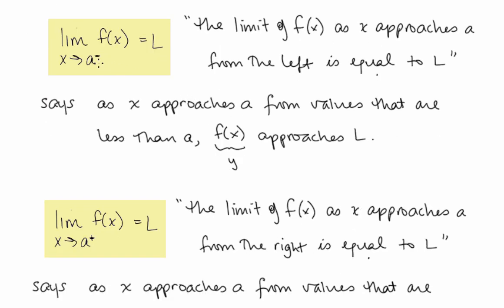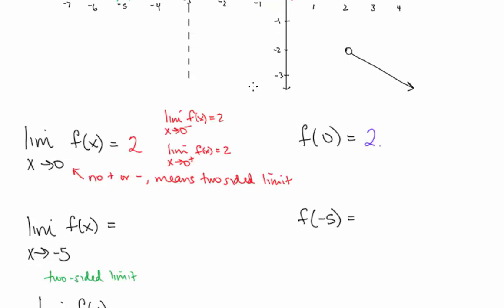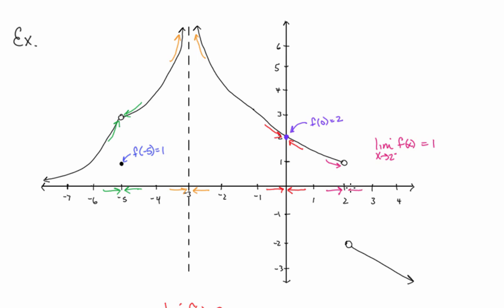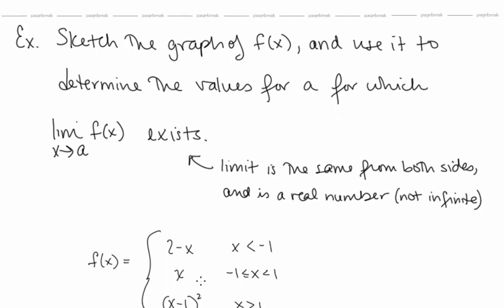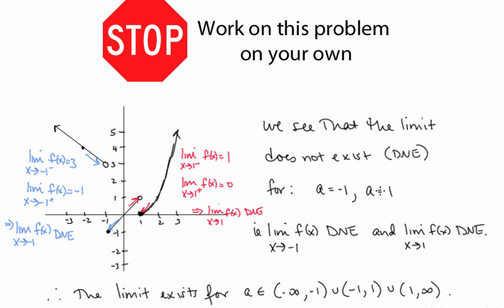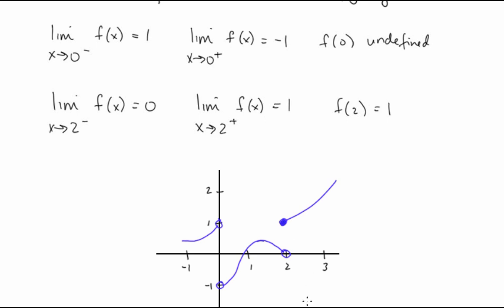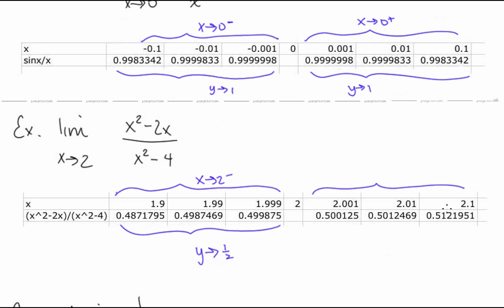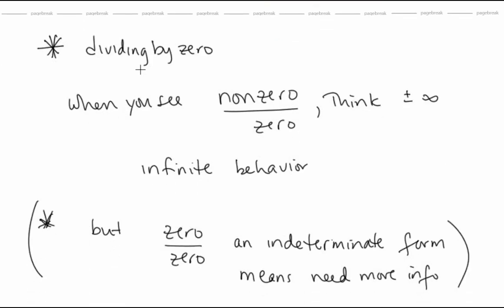Calc I Lesson 03 An Introduction to Limits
Table of Contents:

00:12 - Limit definitions
08:50 - Infinite limits
17:26 - Finding limits numerically
21:54 - Dividing by zero